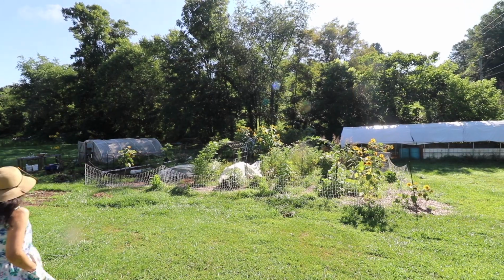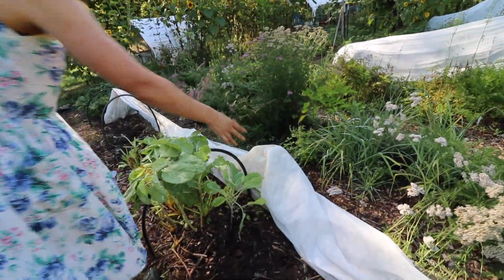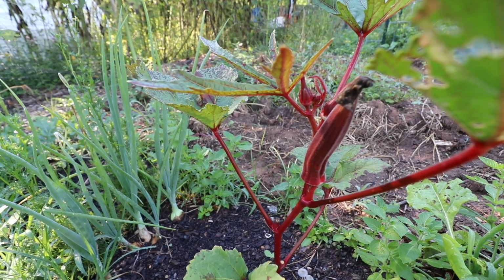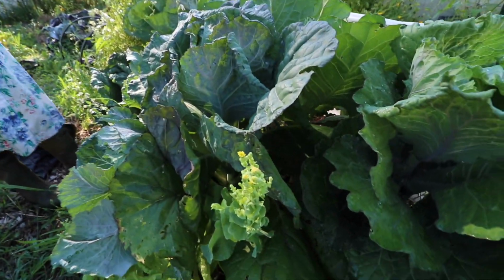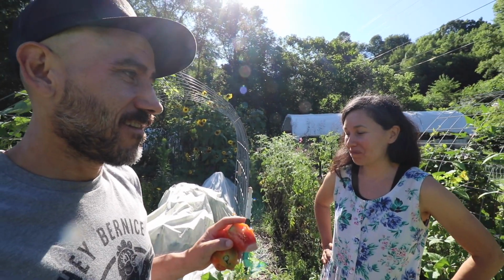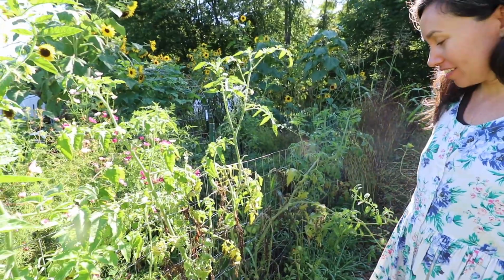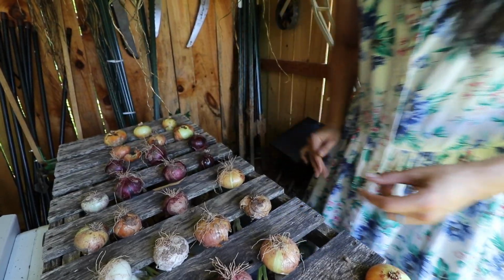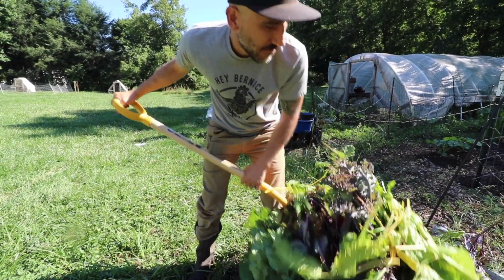FULL Garden Tour // GROWING in JULY 🌱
This our third garden tour this year. A collaboration with @HomesteadersofAmerica See below for links.

To send a gift to our house from our Amazon Wishlist: